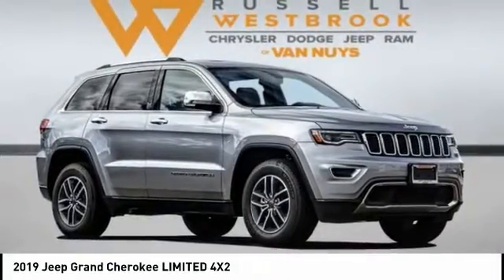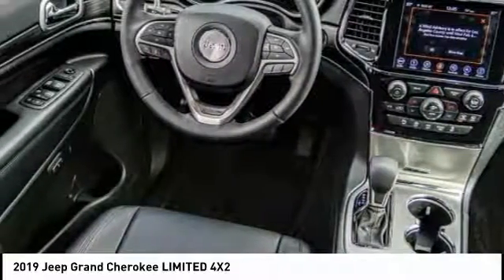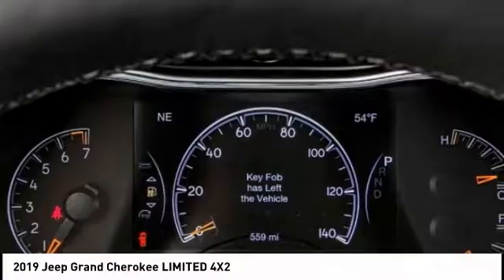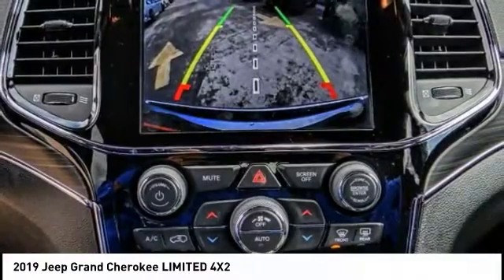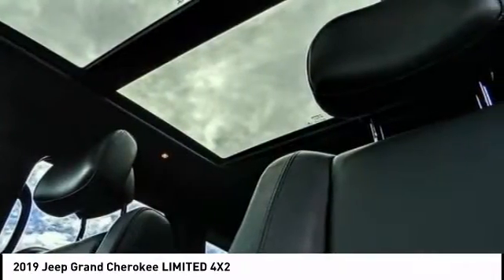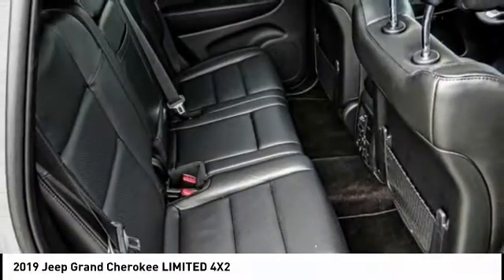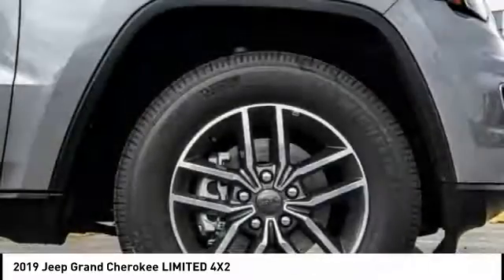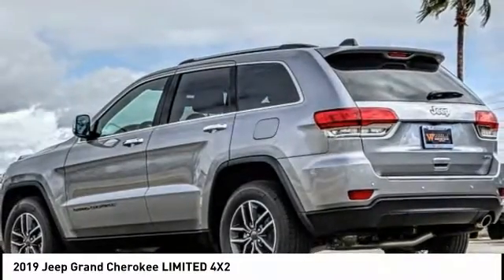2019 Jeep Grand Cherokee VAN NUYS LOS ANGELES SAN FERNANDO VALENCIA CANOGA PARK NCK584171R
2019 Jeep Grand Cherokee LIMITED 4X2

RUSSELL WESTBROOK CHRYSLER DODGE JEEP RAM PROUDLY SERVICING VAN NUYS, LOS ANGELES, SAN FERNANDO, VALENCIA, CANOGA PARK, & SURROUNDING SOUTHERN CALIFORNIA LOCATIONS. THIS SILVER 2019 Jeep GRAND CHEROKEE IS EQUIPPED WITH A 3.6L V6 24V VVT UPG I w/ESS, AUTOMATIC TRANSMISSION, AND RECEIVES AN ESTIMATED 19 City/26 Hwy MPG. CONTACT RUSSELL WESTBROOK CHRYSLER DODGE JEEP RAM OF VAN NUYS TO SCHEDULE A TEST DRIVE AND TAKE THIS 2019 Jeep GRAND CHEROKEE HOME TODAY, OR VISIT OUR SHOWROOM CONVENIENTLY LOCATED AT 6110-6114 VAN NUYS BLVD VAN NUYS, CA 91401. STOCK #: NCK584171R | 2019 Jeep Grand Cherokee Limited 4x2 2019 Jeep GRAND CHEROKEE LIMITED 4X2 26/19 Highway/City MPG RWD $2,750 off MSRP! Russell Westbrook Chrysler Dodge Jeep Ram of Van Nuys is driven and focused to ensure the highest customer satisfaction. A team above all, but above all a team. Price includes: $1,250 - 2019 Retail Consumer Cash **CK1. Exp. 10/31/2018, $1,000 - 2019 Conquest Lease to Retail/Lease 38CKA1. Exp. 01/02/2019, $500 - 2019 MY Military Program 39CKB. Exp. 01/02/2019 STOCK #: NCK584171R | VIN: 1C4RJEBG0KC584171 | 2019 Jeep Grand Cherokee Limited 4x2 Russell Westbrook CDJR of Van Nuys